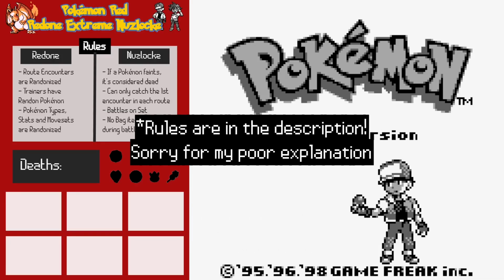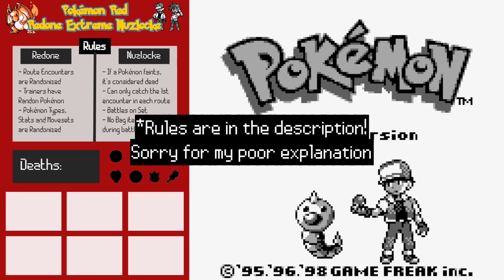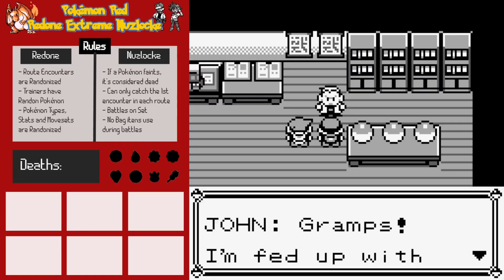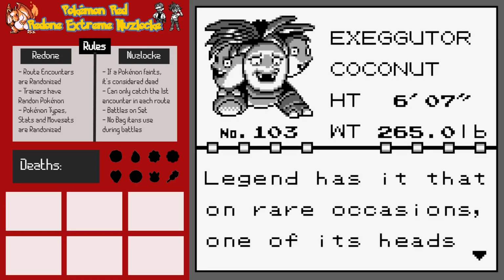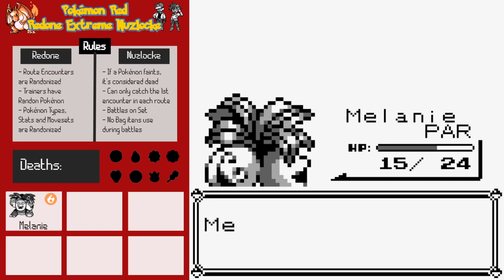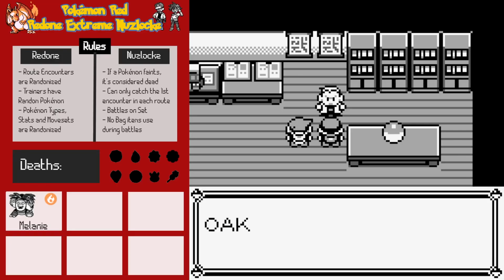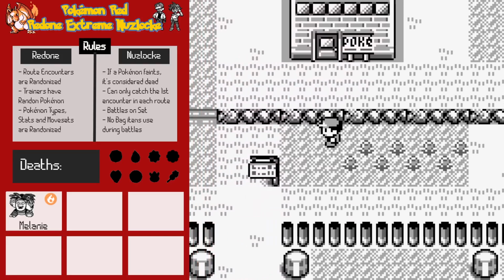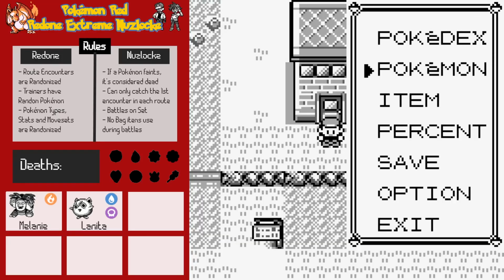STARTING OUR CRAZY ADVENTURE - Pokemon Red Redone Nuzlocke - Episode 1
Hello everyone! :]
Welcome to our Pokemon Red Redone Nuzlocke!

Here are the NUZLOCKE Rules:
 - If a Pokemon faints, it's considered dead and it's not available to use anymore.
 - You can only catch the first Pokemon you encounter in Routes, Towns, Caves, etc.

Our REDONE Rules:
 - Every Pokemon's Stats, Types, Moves and Abilities are Randomized.
 - Every Route's encounters are Randomized.
 - Every Trainer's Pokemon are Randomized.
 - Trainer Levels are increased.